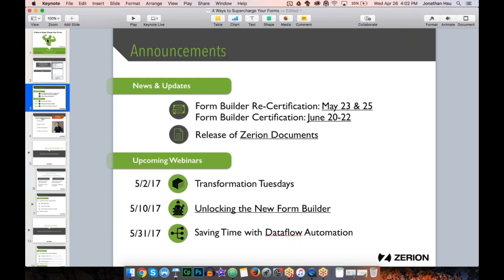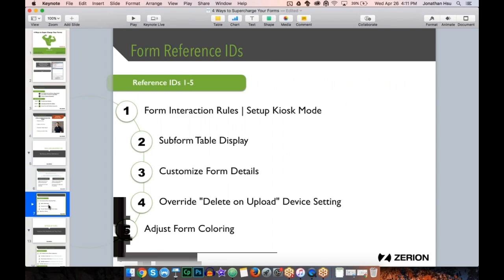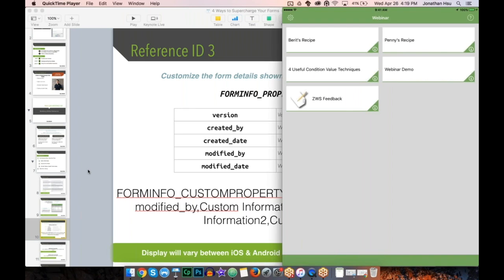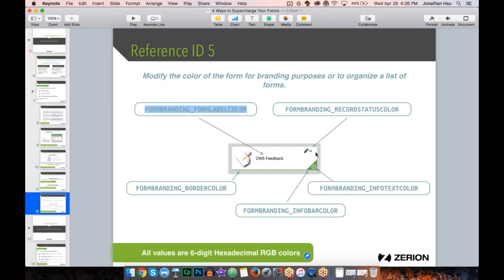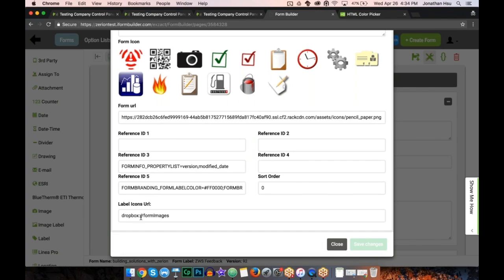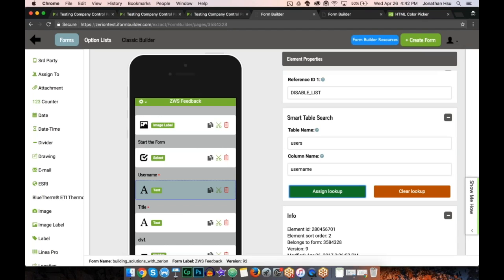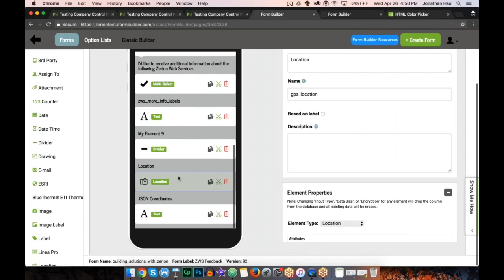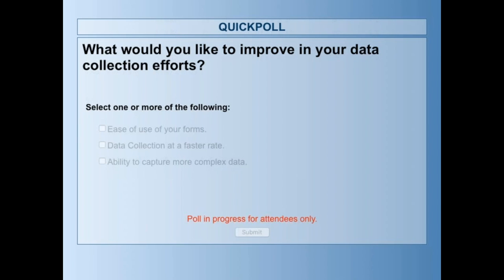4 Ways to Supercharge Your Forms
This video is about 4 Ways to Supercharge Your Forms